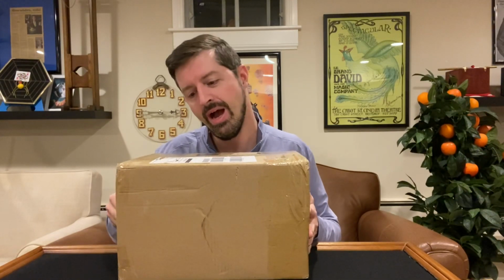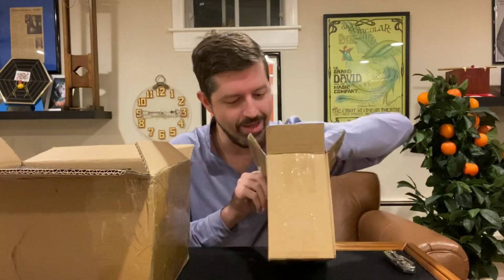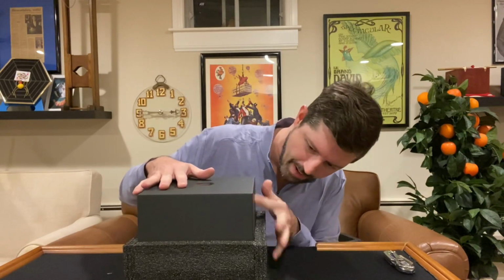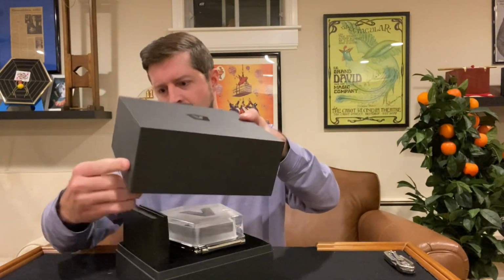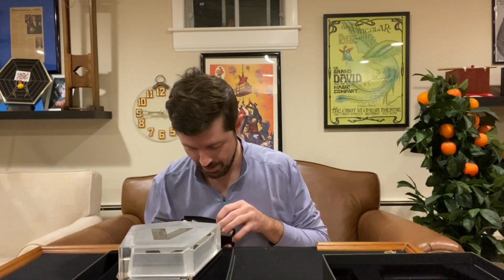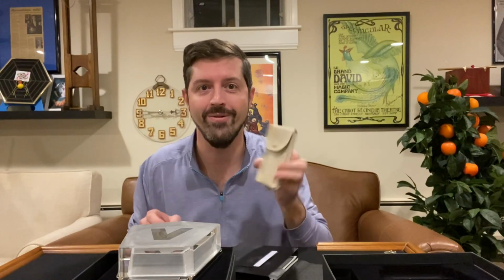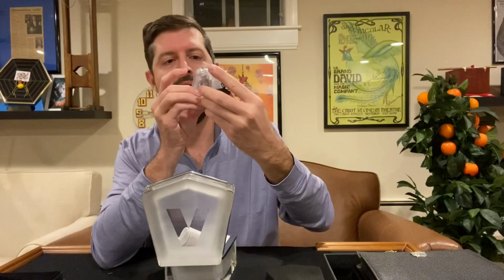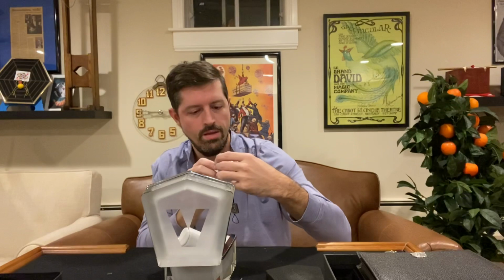Aventi A-11 Unboxing: Sapphire Crystal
Unboxing my brand new Aventi A-11 Sapphire Crystal tourbilion watch!  This beautiful watch is much better looking in person!  I have waited almost a year for this watch to arrive and it’s been worth every second.  It’s truly a beautiful piece of art.  Thank you so much to Aventi for bringing this to the market!